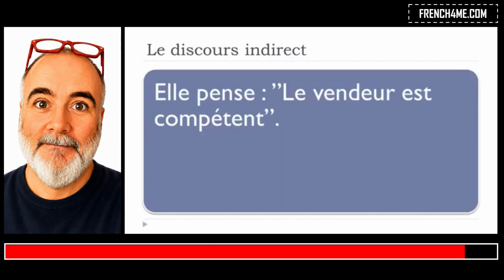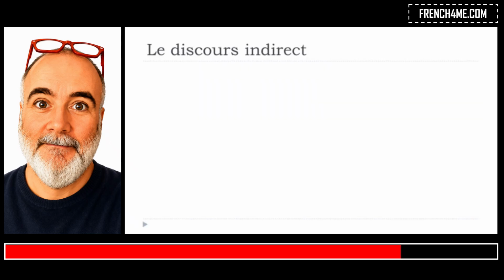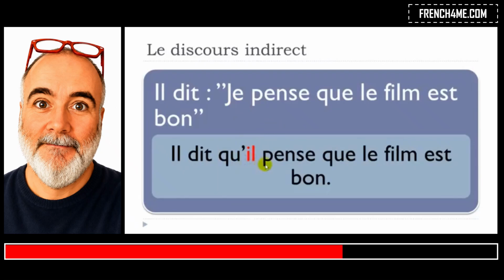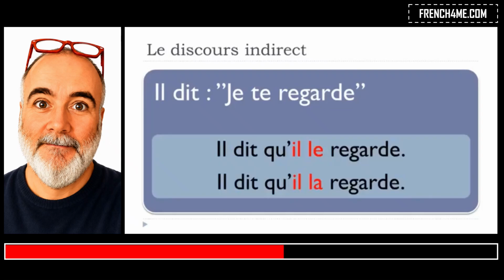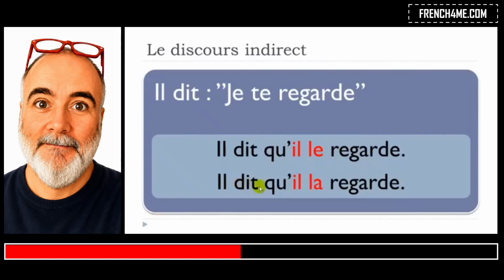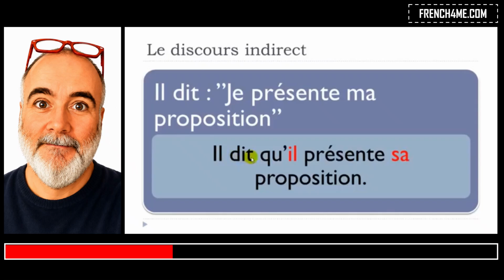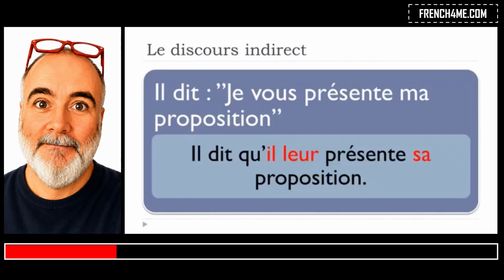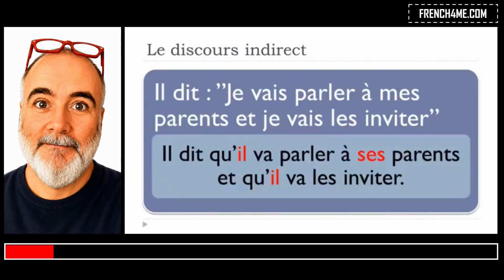Learn French with Vincent I Indirect speech and changes in the sentence